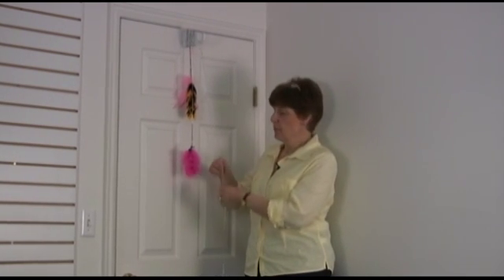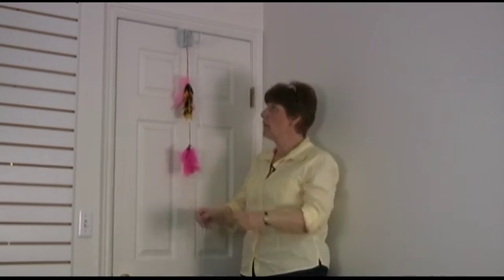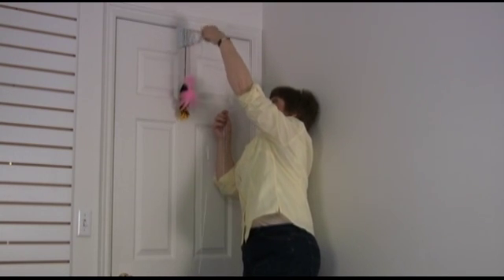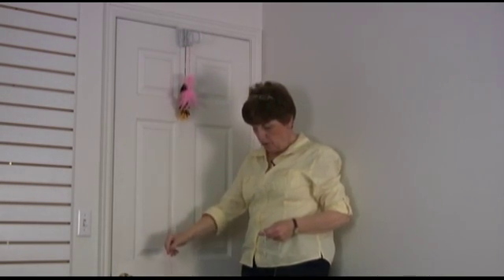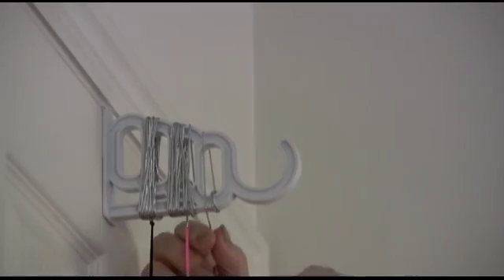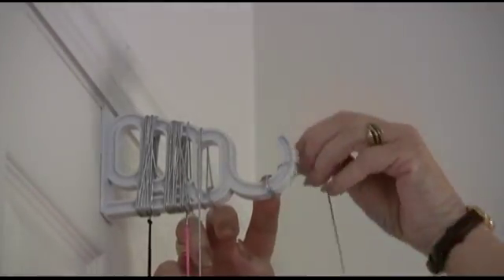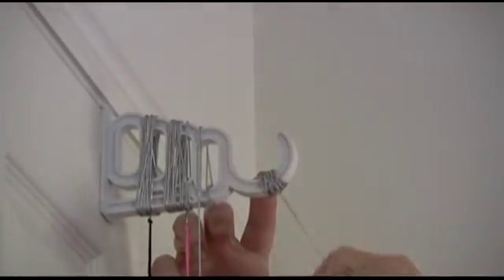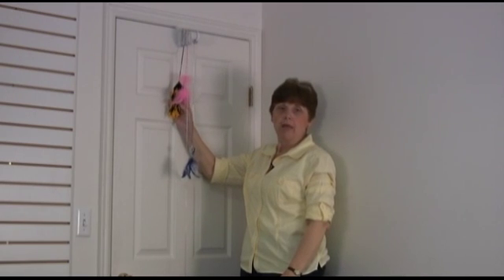Let's Fish Pet Toys - Changing Toys On Door Hanger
How to video:
This video demonstrates how to correctly change the toys on the Let's Fish Pet Toys Cat Door Hanger.